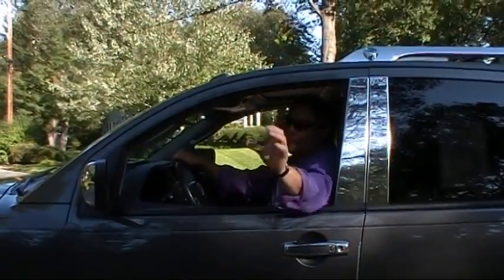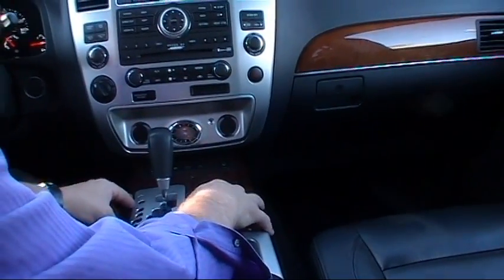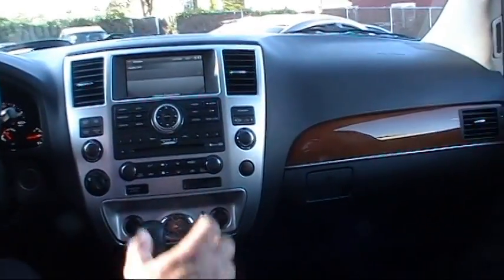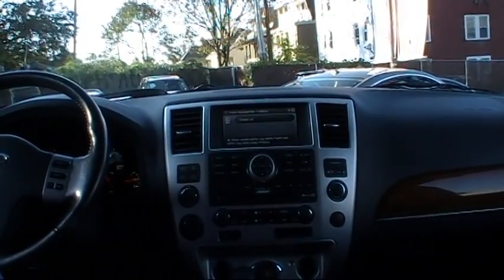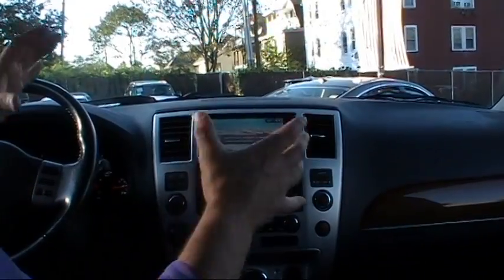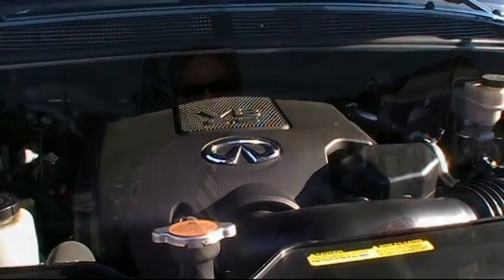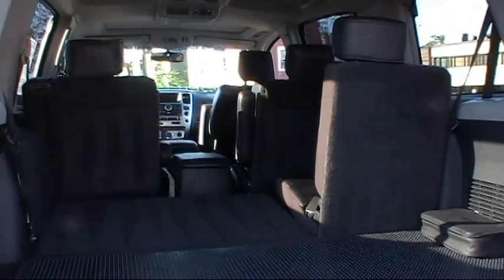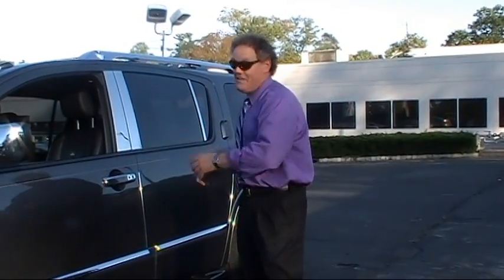NJ Infiniti | Ken Beam from Douglas Infiniti shows 2008 Infiniti QX56 | New Jersey Infiniti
NJ Infiniti - Watch Ken Beam show-n-tell all about this beautiful 2008 Infiniti QX56 at Douglas Infiniti on October 6th 2011!

Ken-